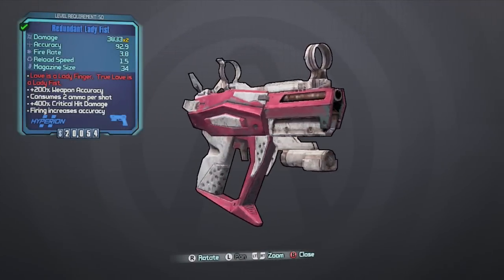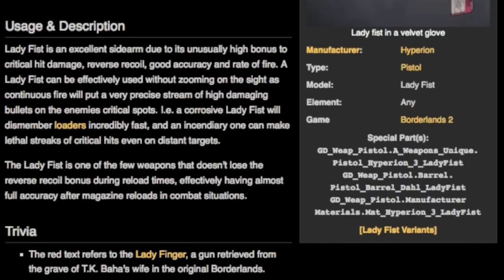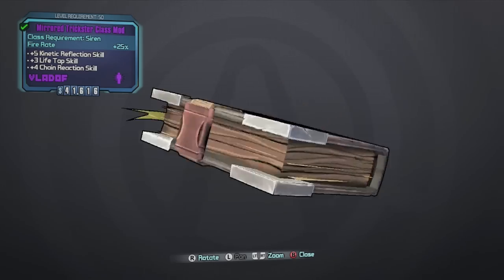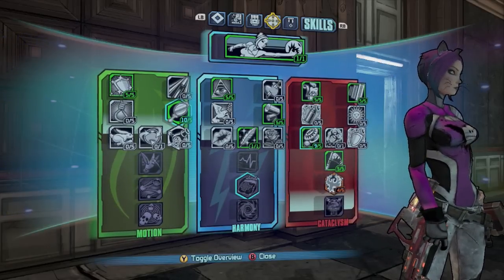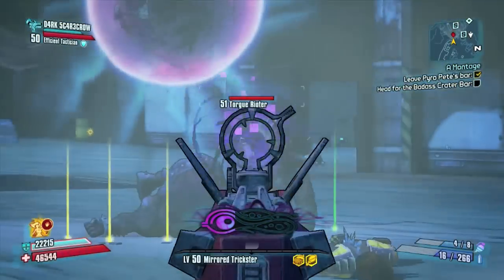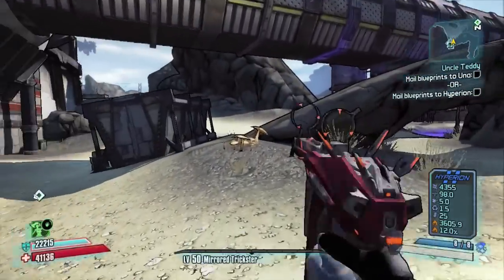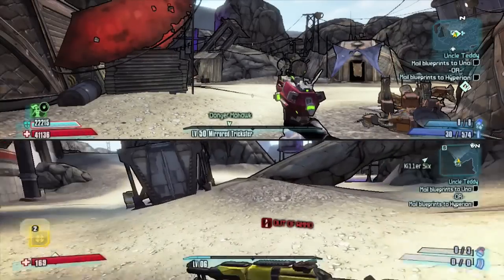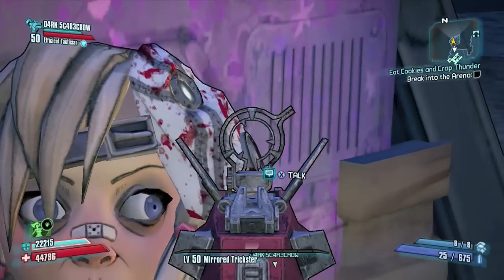Borderlands 2 - The Lady Fist (Gun Review) 800% CRITICAL HIT DAMAGE!!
In depth review of the Lady Fist and a good build to maximize its' usefulness with a Siren.

RECENT VIDEOS -
The 10 biggest TROLL Items in Borderlands 3